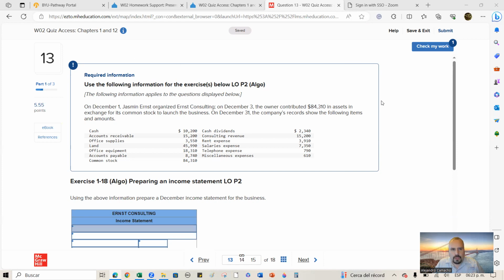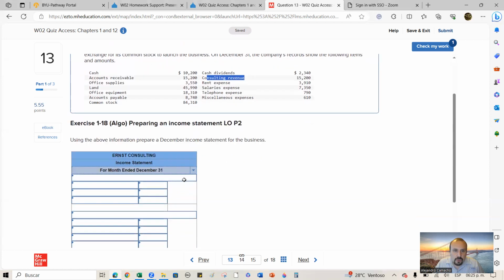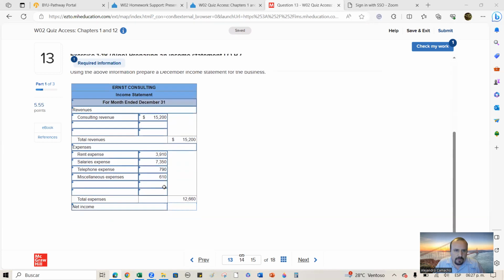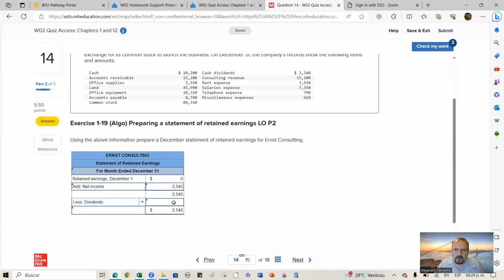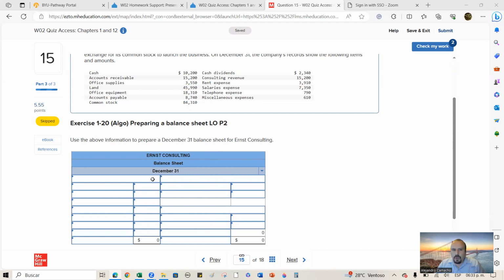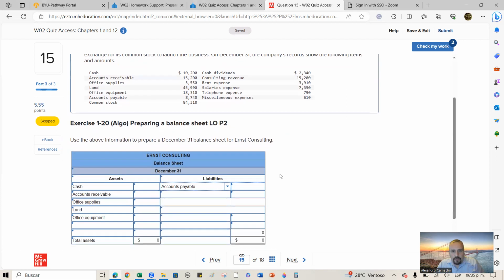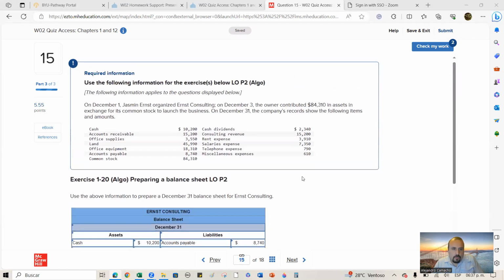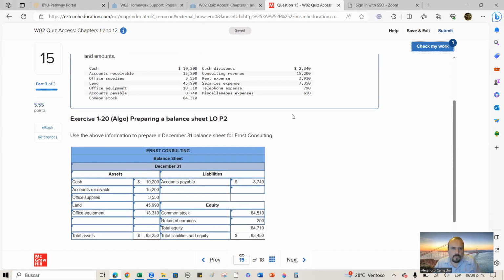Financial Accounting W02